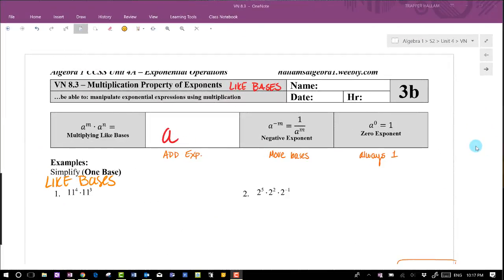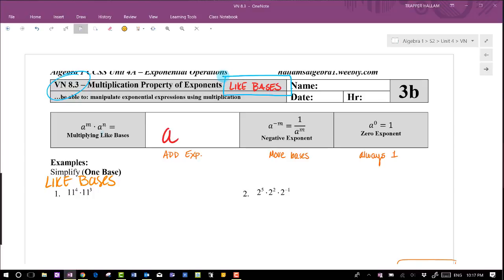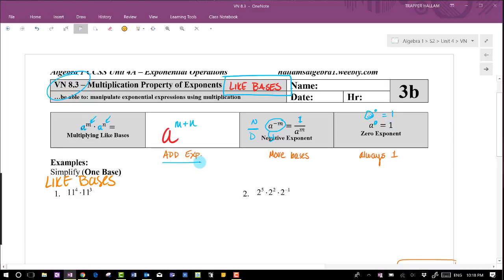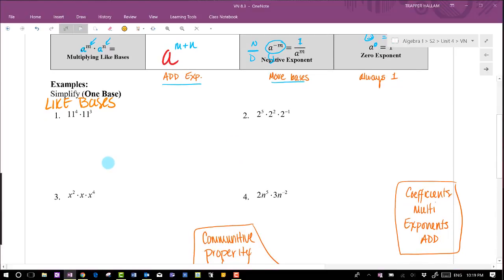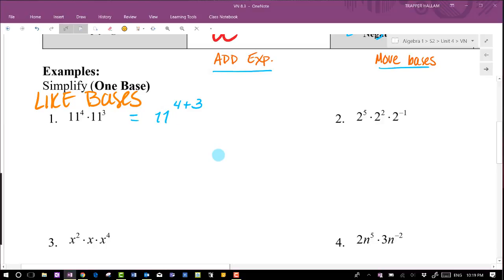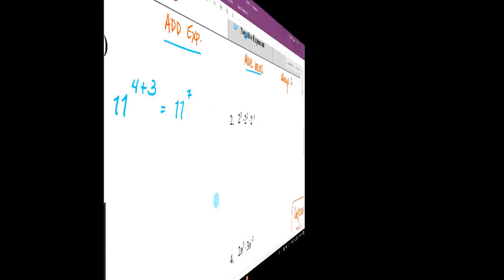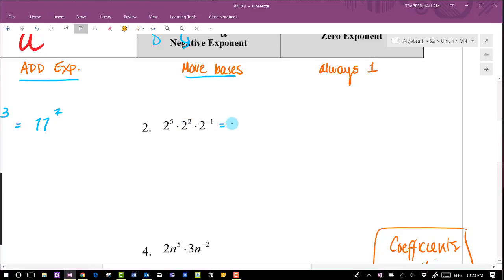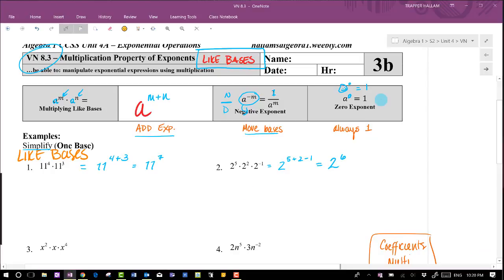VN 8.3 Multiplying Like Bases Notes 17.18